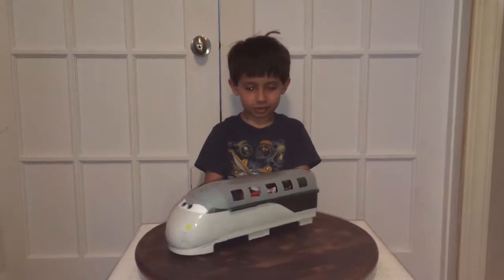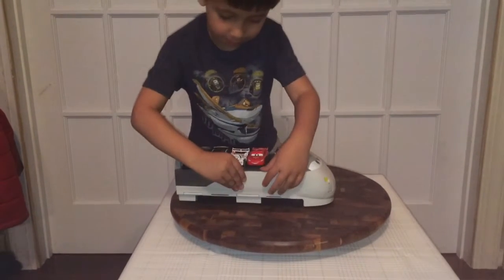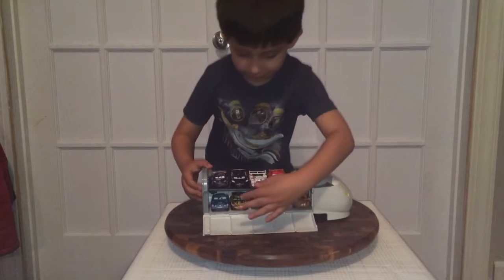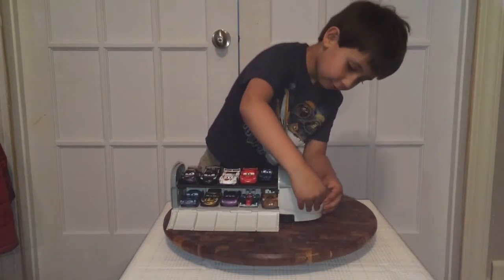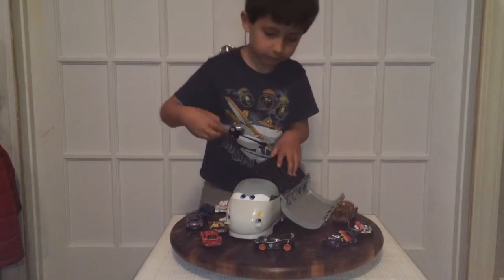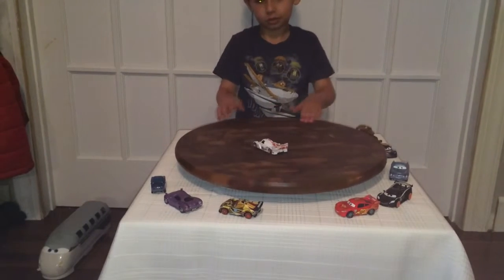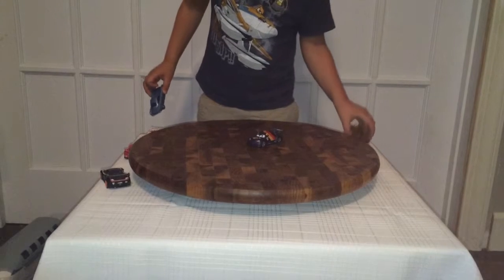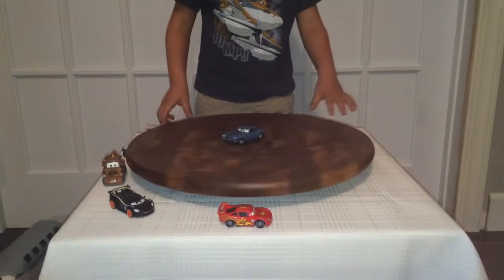Fan Boy FAST Reviews Cars 2 Spy Train Car Carrier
Fan Boy Fast - Cars 2 Spy Train Carrier and Cars 2 Die Cast Cars Showcase